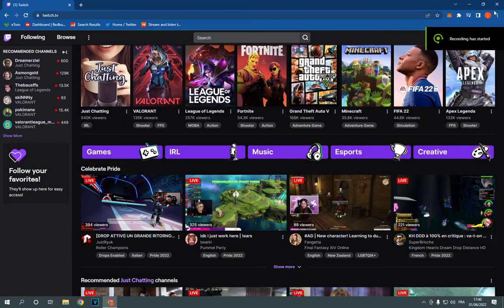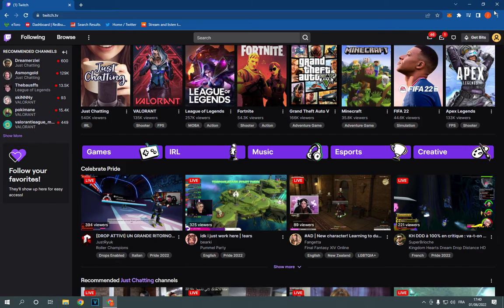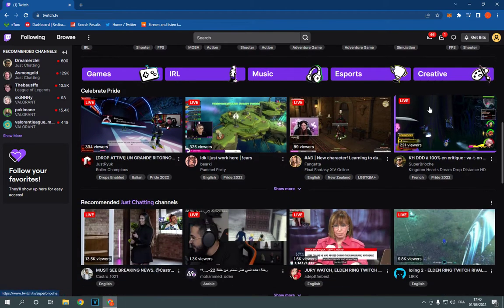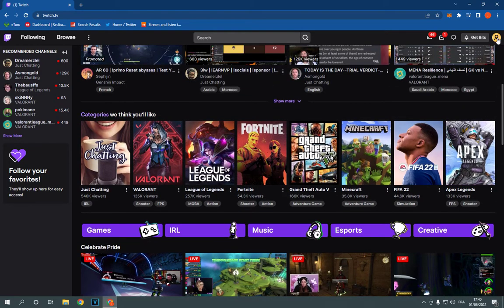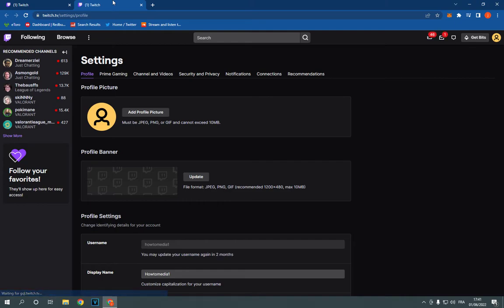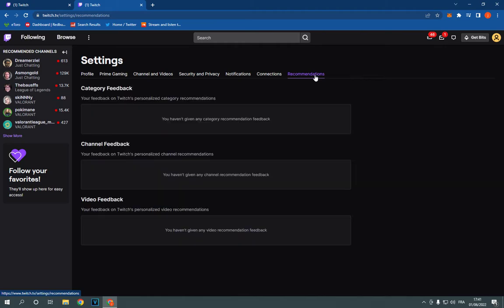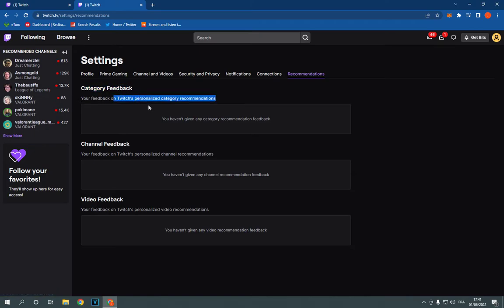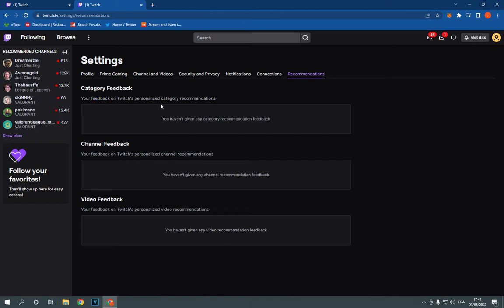How To Find And See Your Category Feedback on Twitch PC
in this video we discuss :